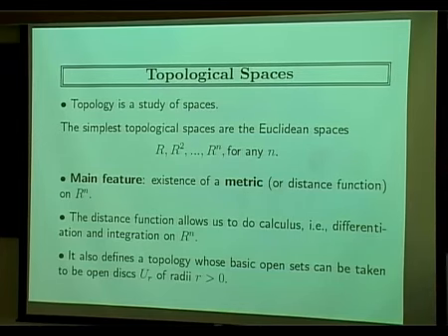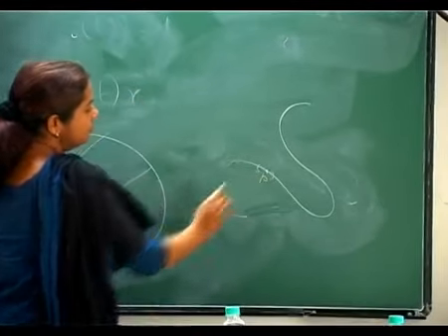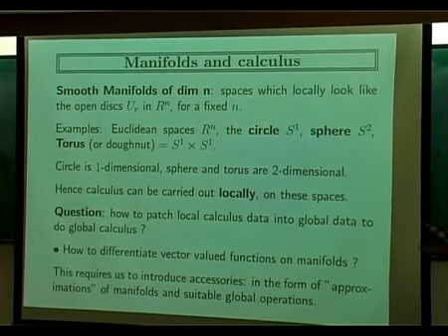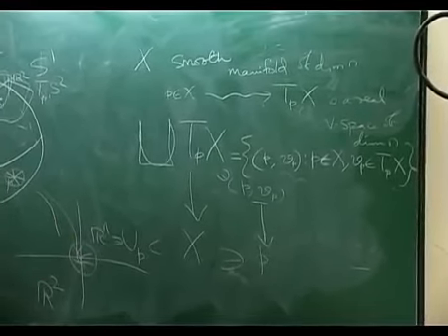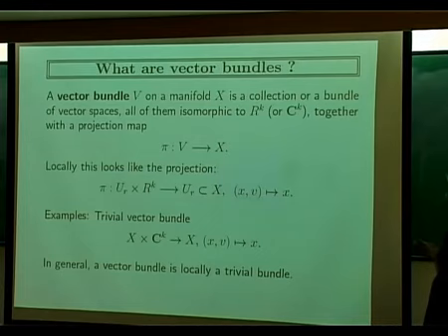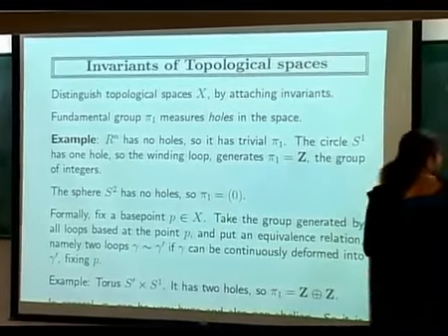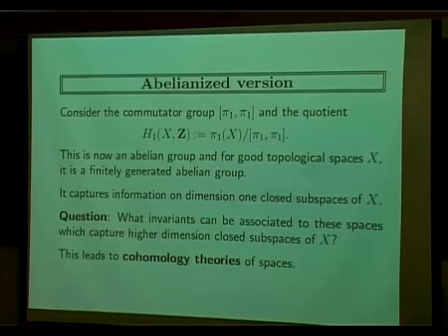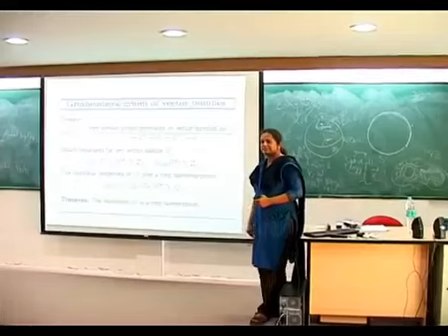Topology by Jaya Iyer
Project Name: Mathematical sciences without walls
Project Investigator: Dr. R. Ramanujam
Module Name: Topology by Jaya Iyer